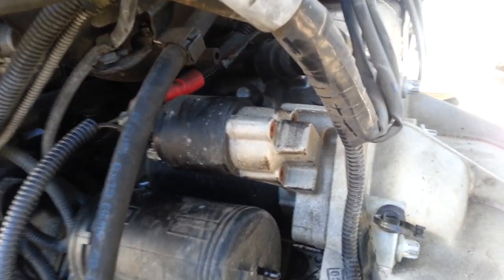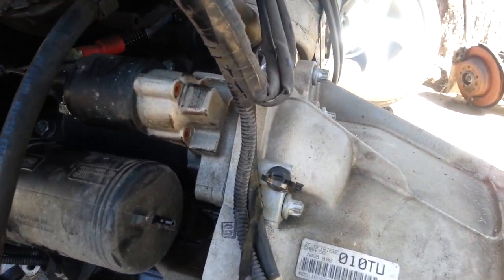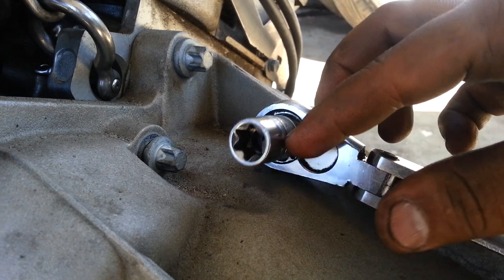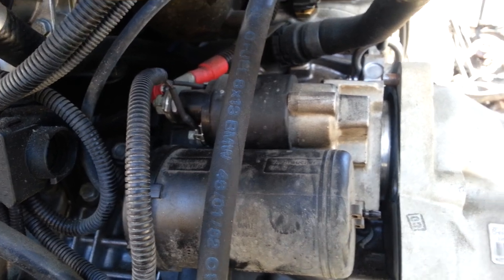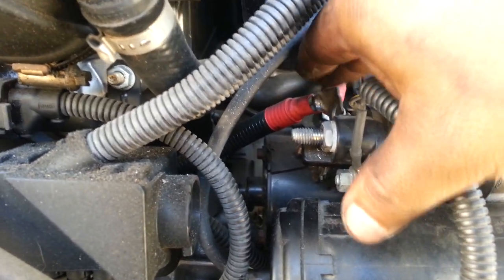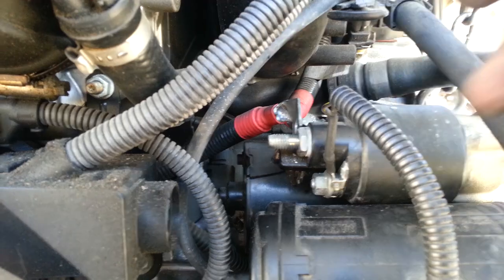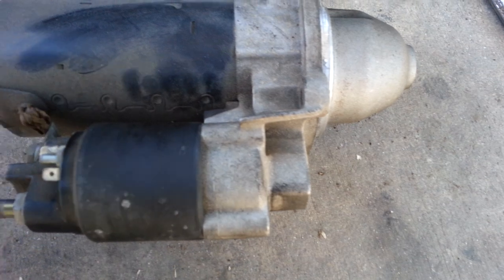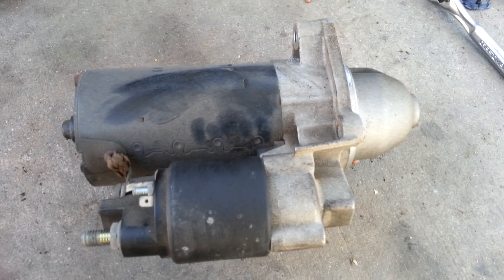How to remove Engine Starter from BMW 325 330 530 E39 e46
This DIY video shows you how to remove starter from an 02 BMW 330i.  Engine has been removed so you can get better view of where bolts and cables are located.  It shows you the tools that you need to complete job.  As always, perform steps at your own risk. Lots of patience and take your time.  Good luck